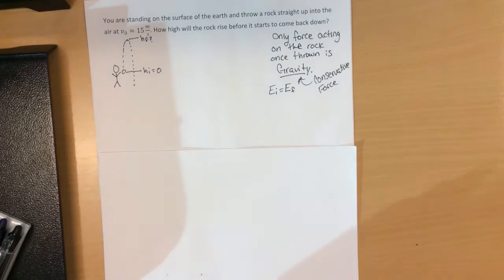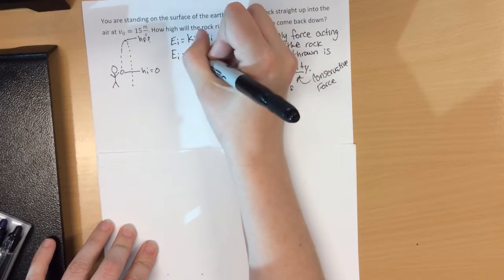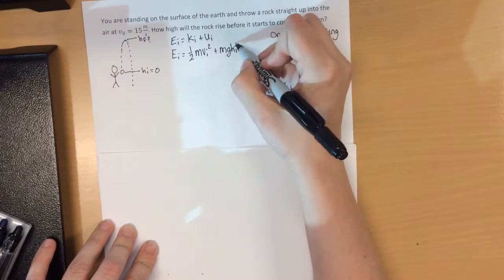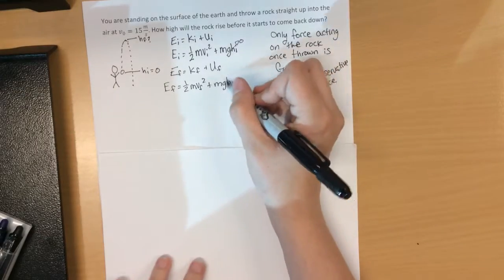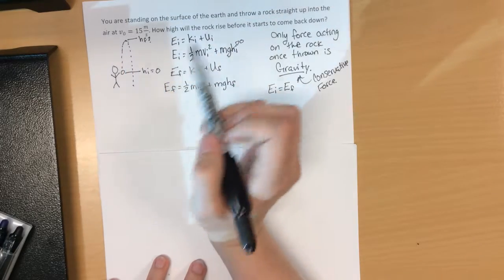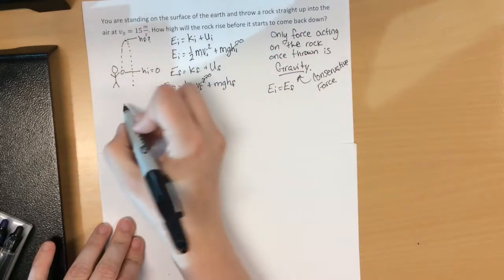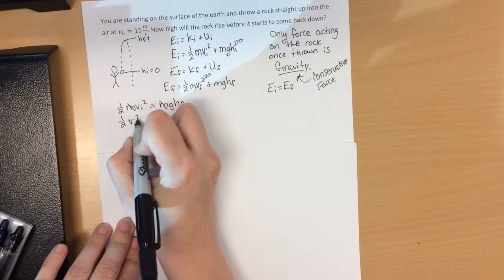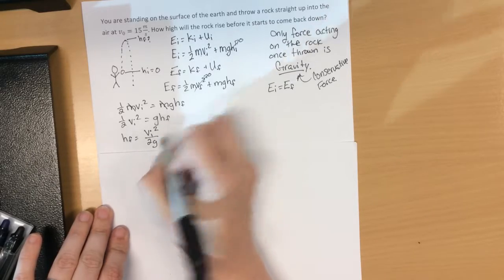AP PHY 1: Lesson 10 Example 3 Solution